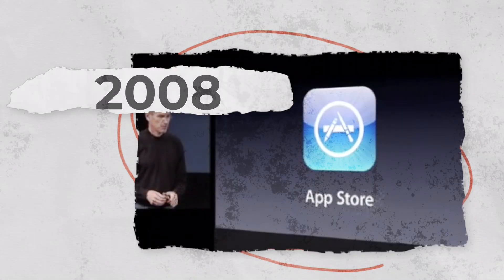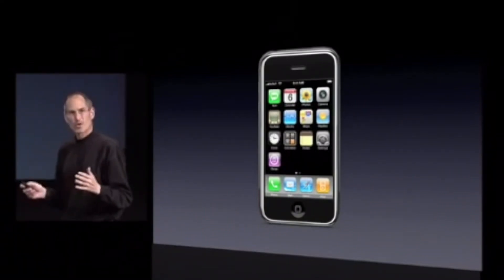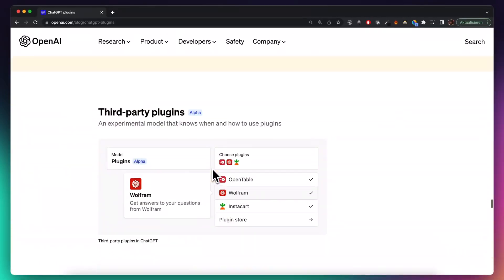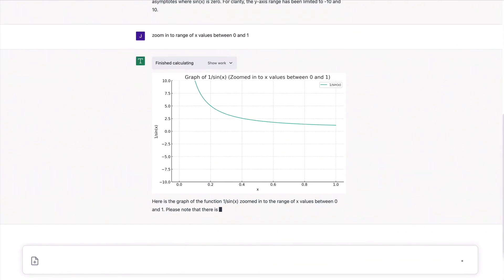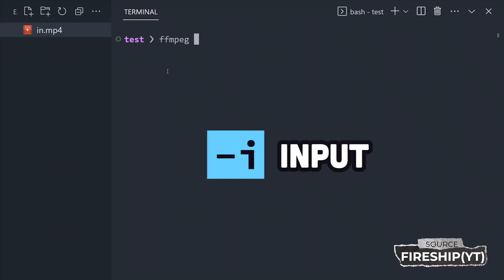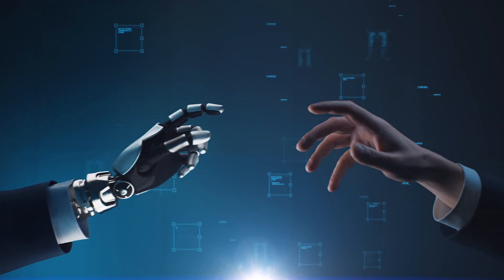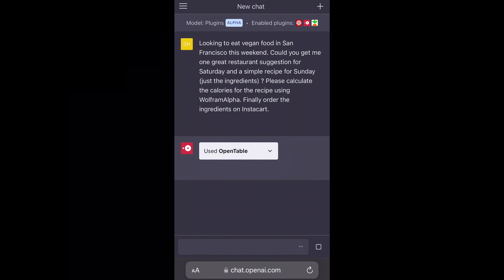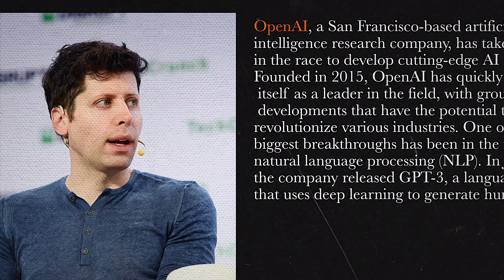Why ChatGPT Will Be The Unbeatable AI Tool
OpenAI just announced a new feature to ChatGPT called plugins. It’s Open AIs App Store moment. I have no doubt that it will turn ChatGPT, which is already useful, into one of the most powerful toolkits you could ever get your hands on.

My Camera
My Lens
My Microphone
My Lighting